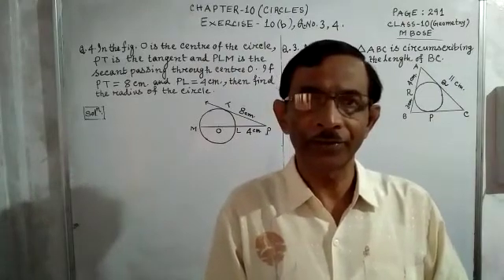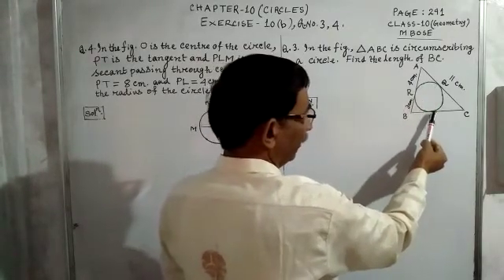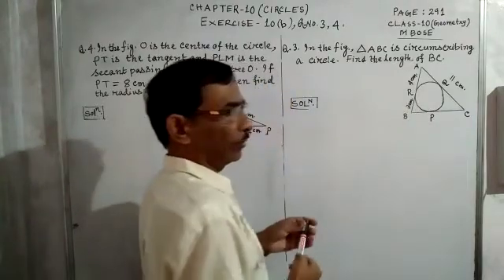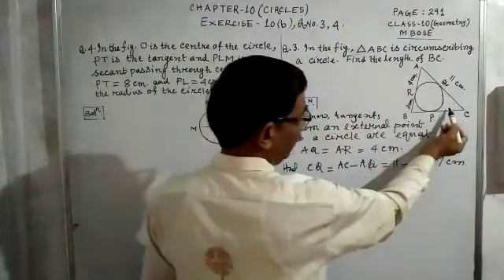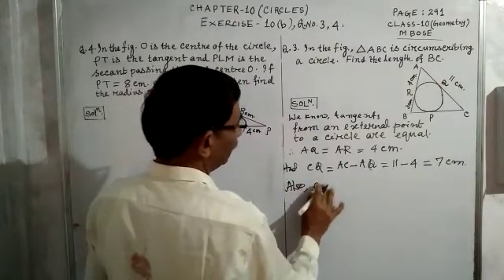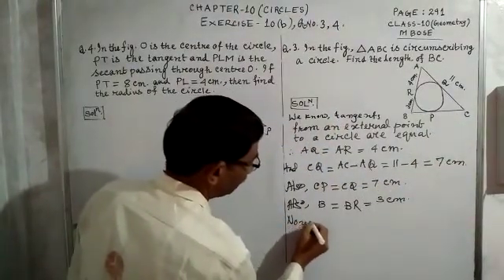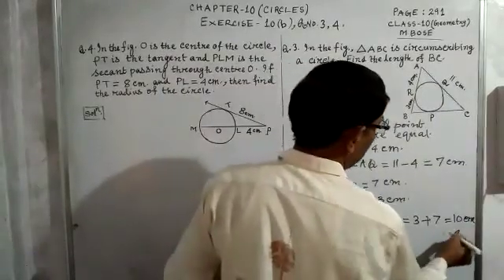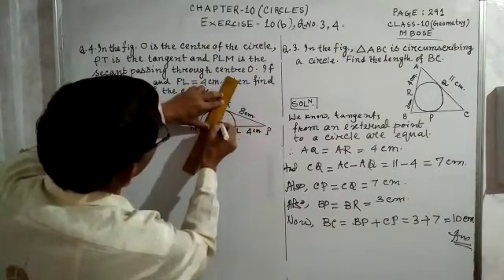Chapter 10(circles).Class 10,Exercise 10(b)Questions 3,4.